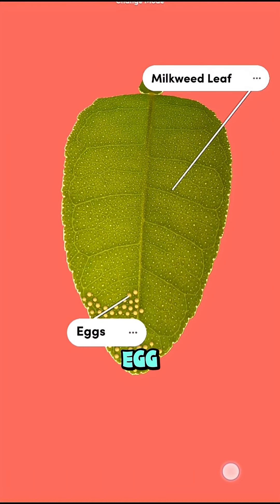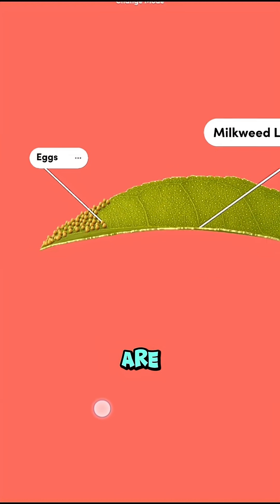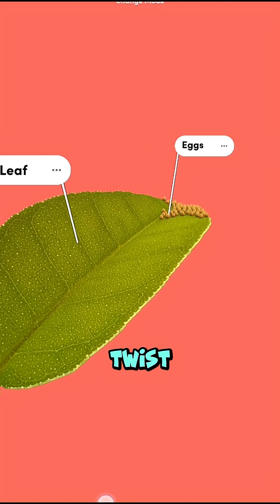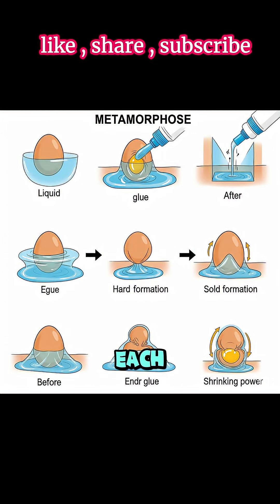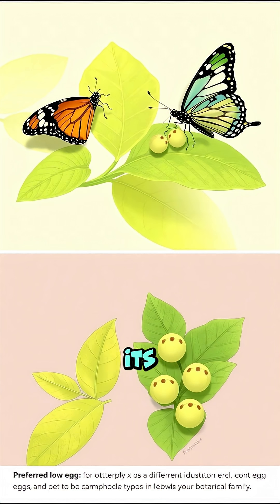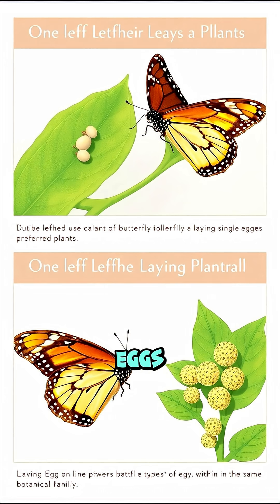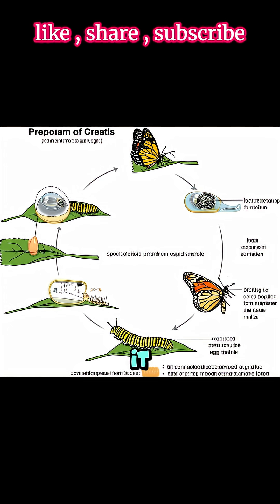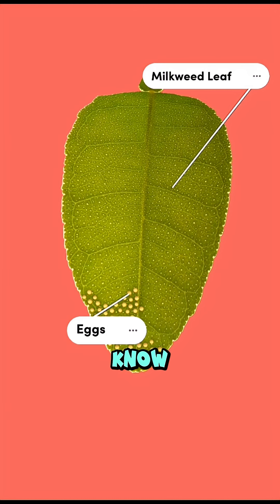🦋🥚 Do You Know What a Butterfly Does to Protect Its Eggs?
Discover the clever and surprising strategies butterflies use to protect their fragile eggs from predators and danger.

butterfly eggs,
butterfly protection,
insect parenting,
butterfly life cycle,
egg survival,
butterfly behavior